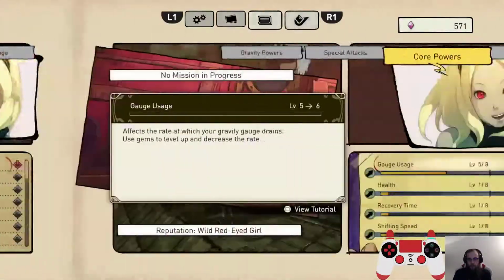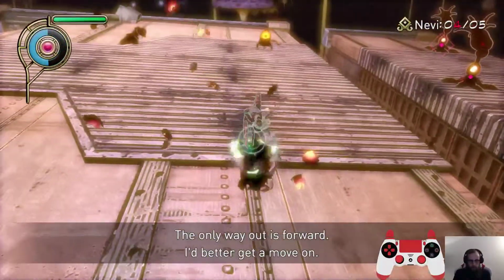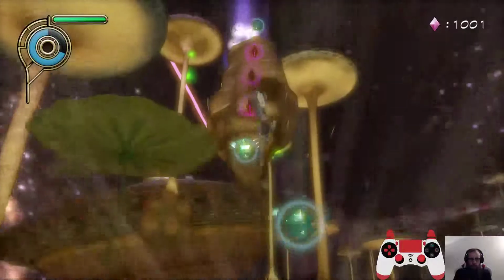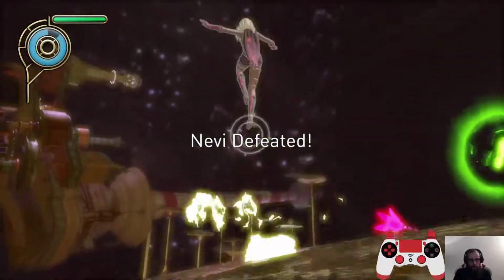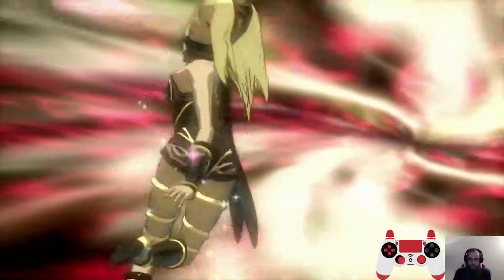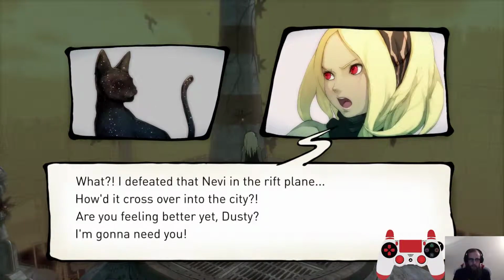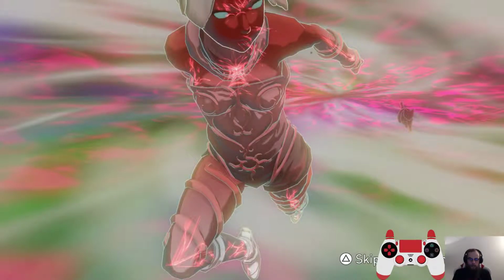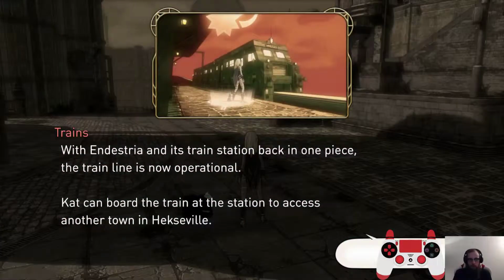Gravity Rush Remastered Speedrunning Beginners Guide: Episode 10+11 [No Debt]